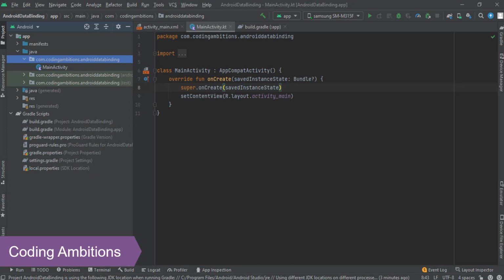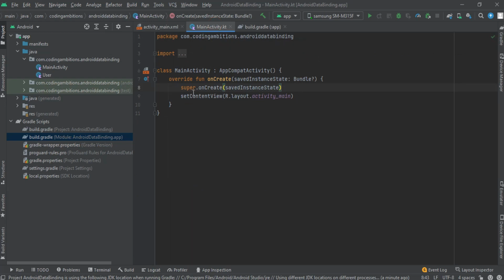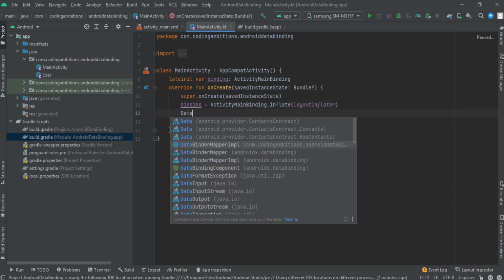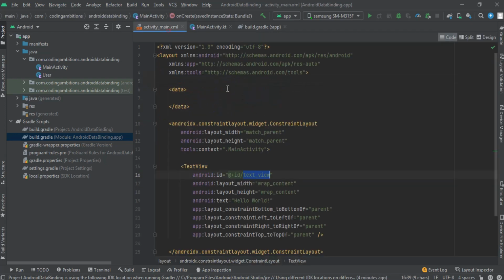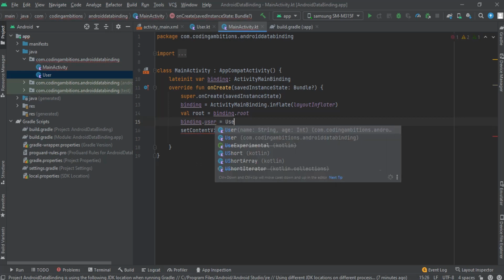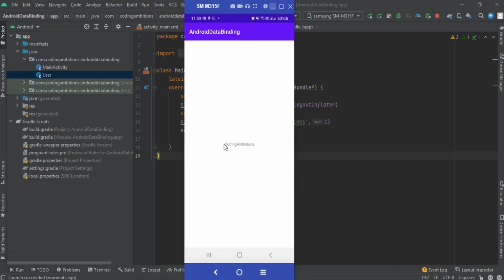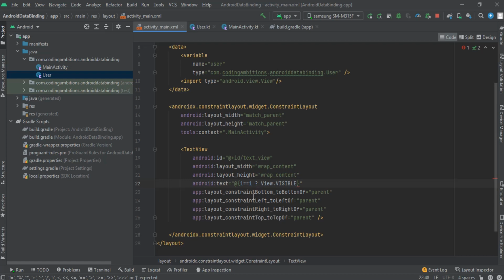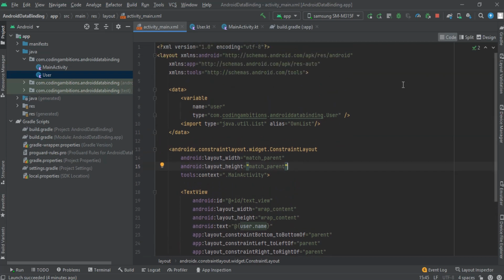Android Data Binding Example | Data Binding vs findViewById | Data Binding Tutorial - Part 1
In this Android Tutorial, We will learn about Data Binding In Android. We will also learn about DataBinding vs findViewById. Why Data Binding is better than findViewById ?

Topics covered in this Android Studio Tutorial
Data Binding In Android
Data Binding vs findViewById
Why Data Binding is better than findViewById
Data Binding Advantages